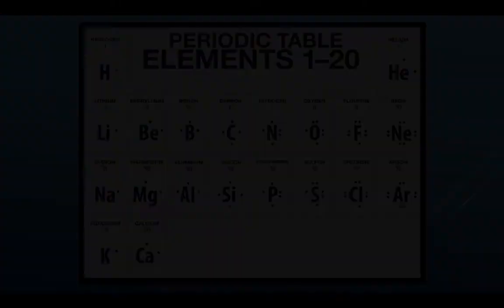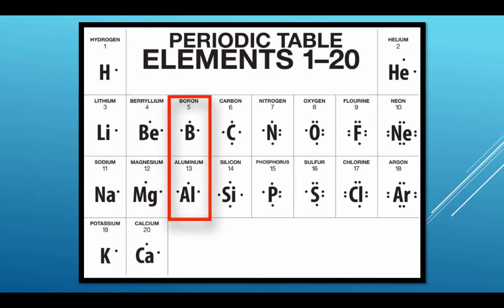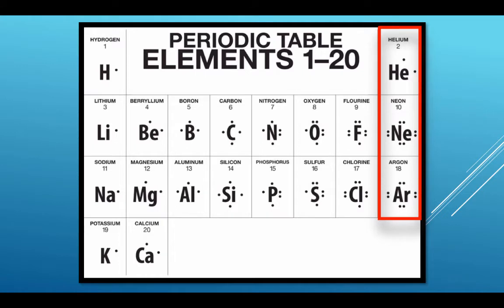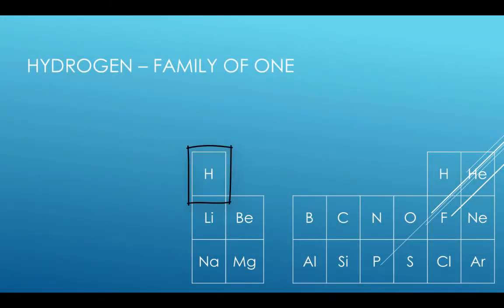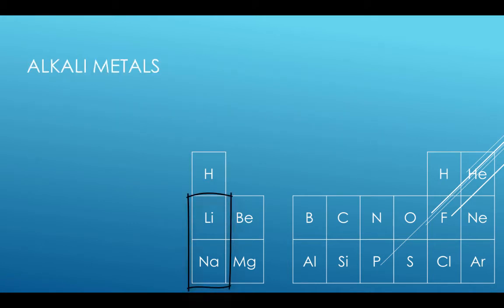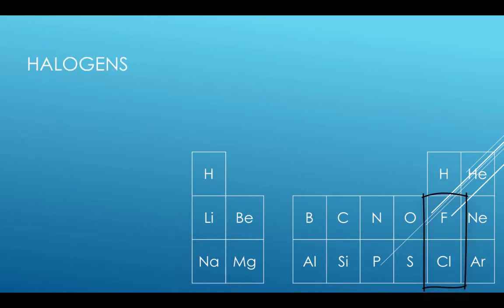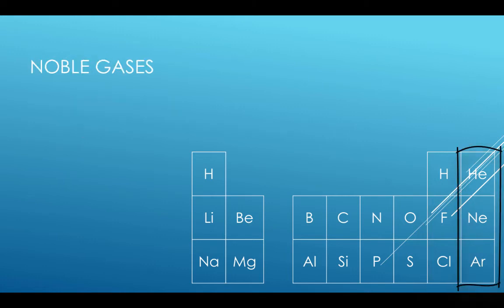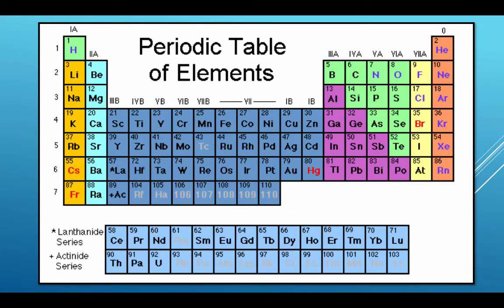01i - Periodic Table Families